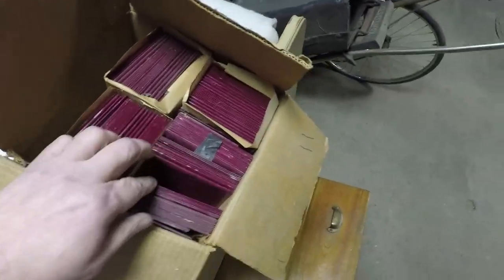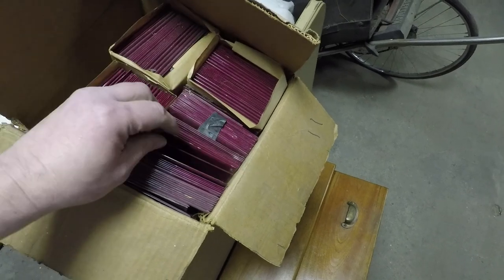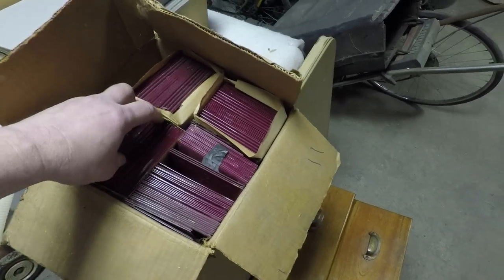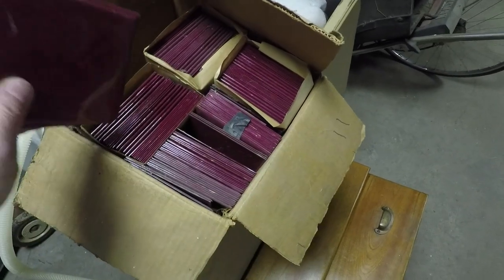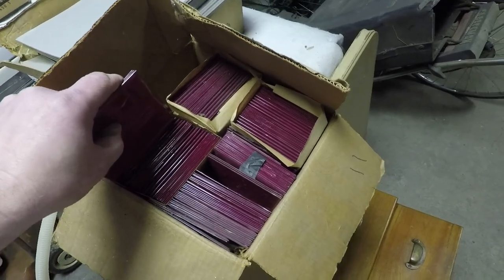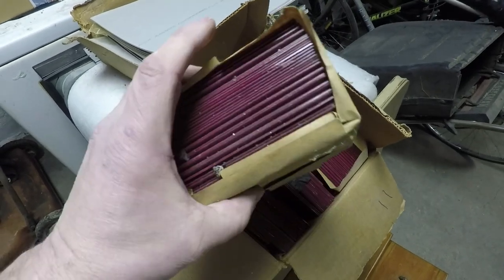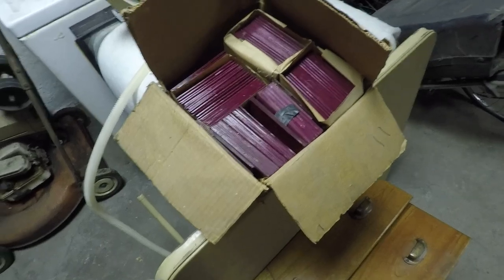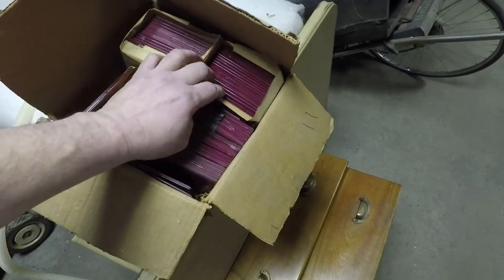VINTAGE PLASTIC TILE purple with white swirls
Brand new ready to install vintage plastic wall tile. This is a great product from the 1950s or so. These could have been a left over or bought and never installed. They are purple with white swirls.

Great products that every DIYer should know about.